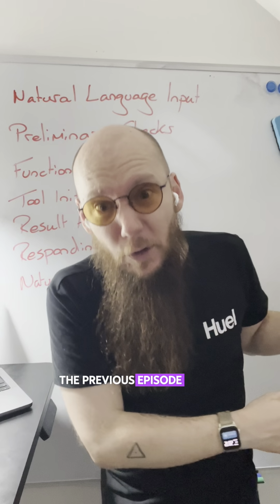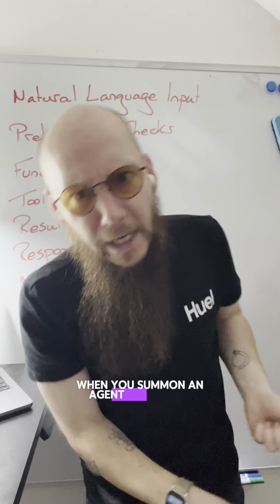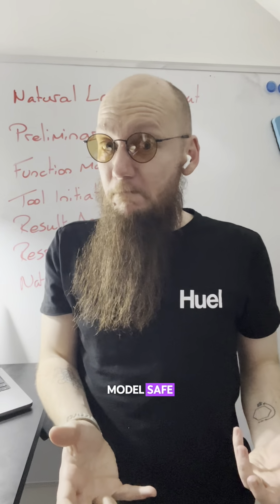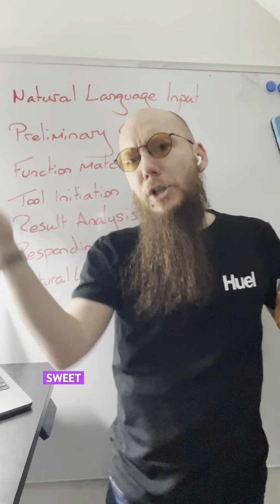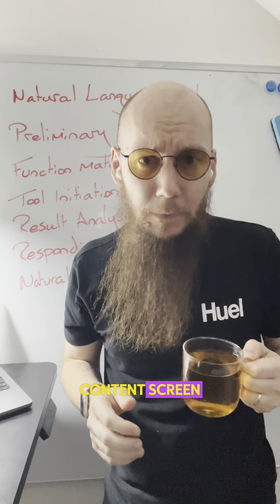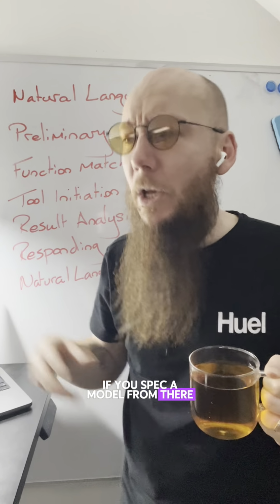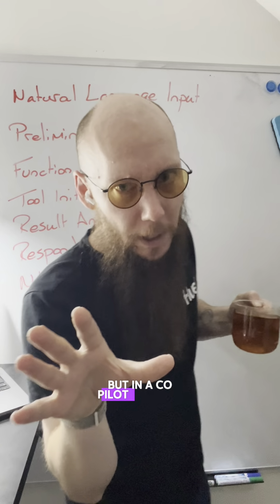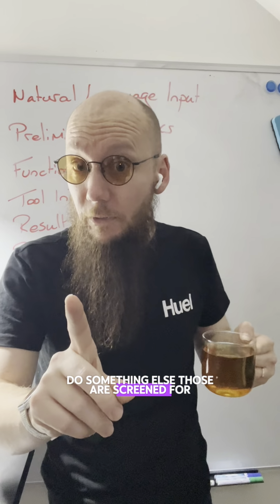How Copilot Picks the Right Tool (Part 3)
In three minutes, see Microsoft Copilot’s generative orchestration in action—how it routes intent, ranks options, applies guardrails, and selects the best plugin/service.